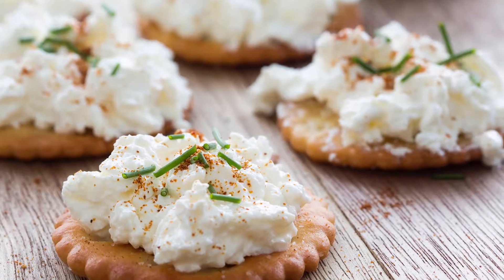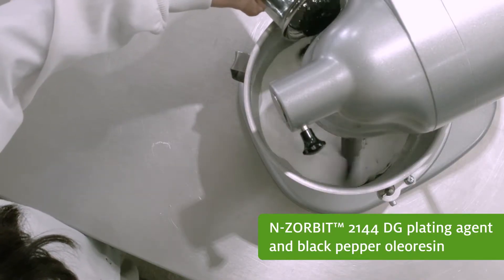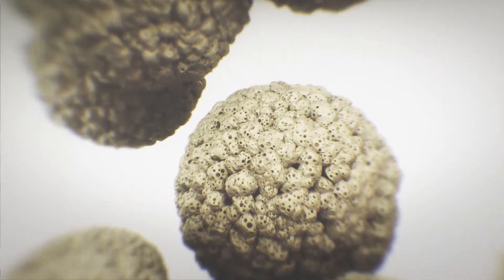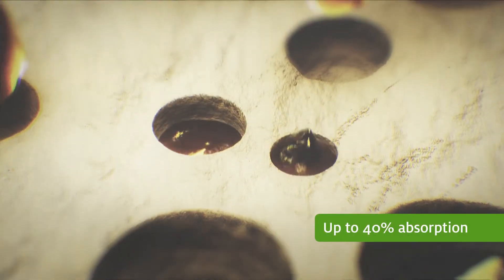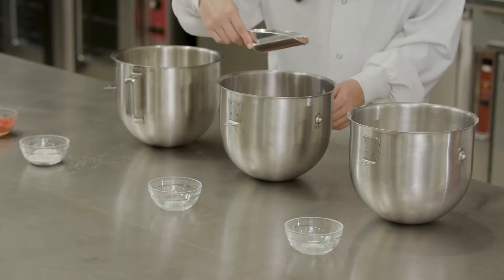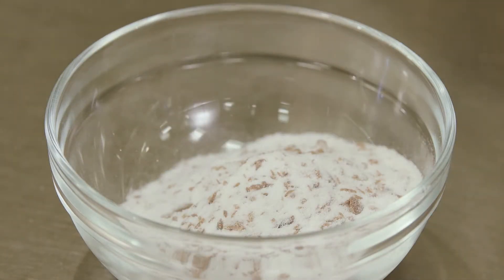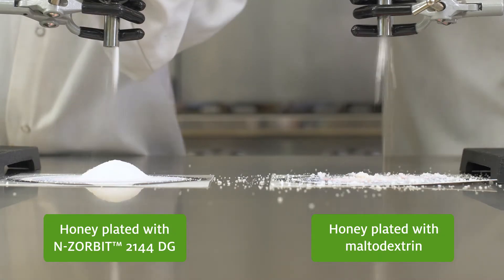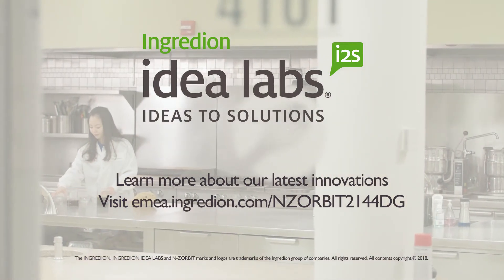Breaking through to a better plating agent N ZORBIT™ 2144 DG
Discover the ingredient that redefines plating. N-ZORBIT 2144 DG plating agent allows you to transform a broad array of oil- and water-soluble liquids – including thick honey and chocolate syrups – into cost-effective powders that not only flow freely through processing equipment but also mix evenly into your food and beverage formulations.